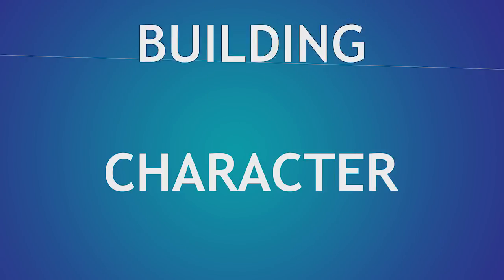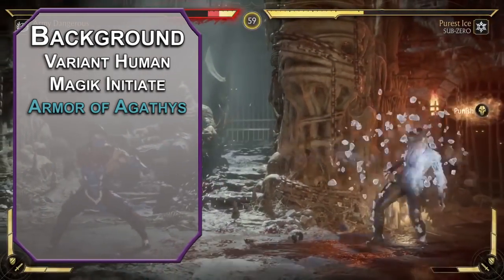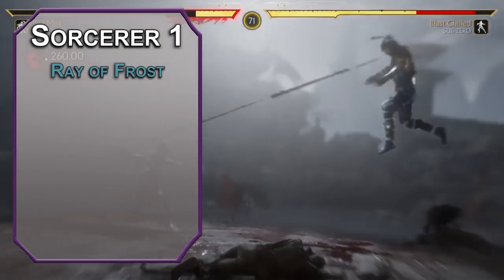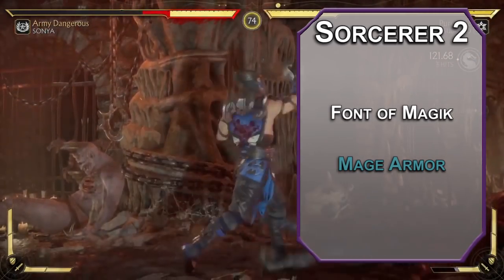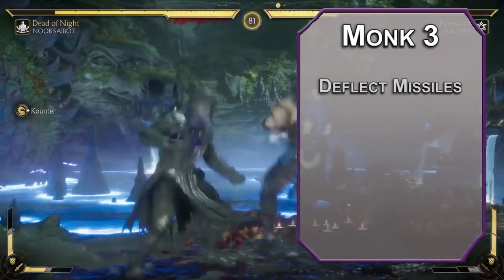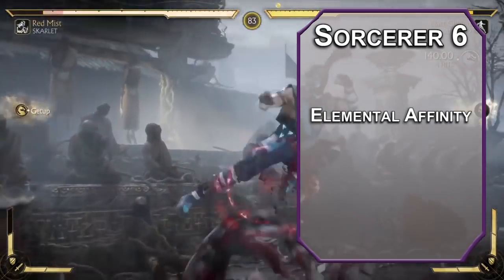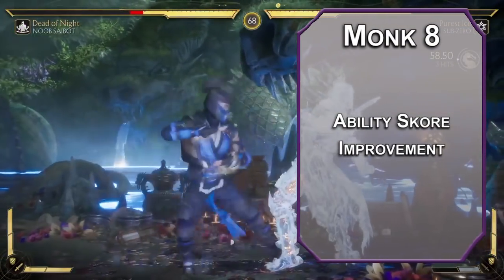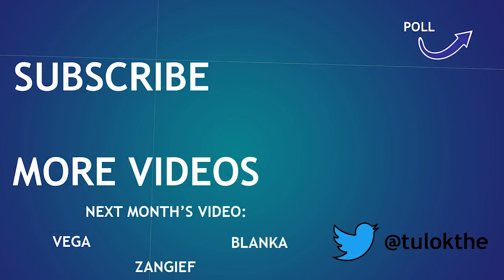How to Play Sub Zero in Dungeons & Dragons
After a short break, we're back with a Sub Zero build for D&D 5e! If you love casting cold spells, but don't want to be fully tied to your casting abilities, this is the build for you. Come back on Thursday if you just want to see this build burn.